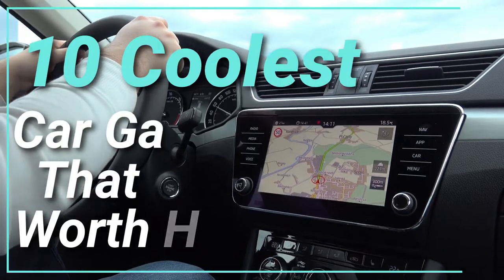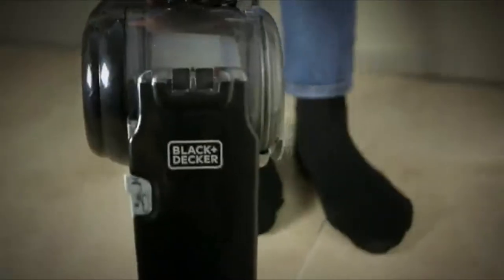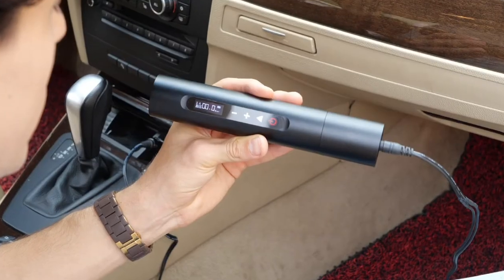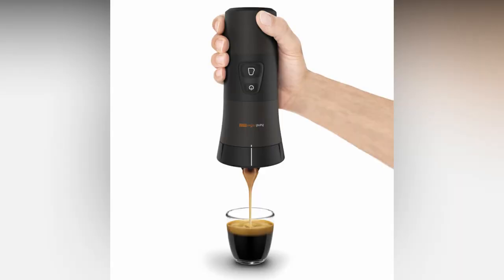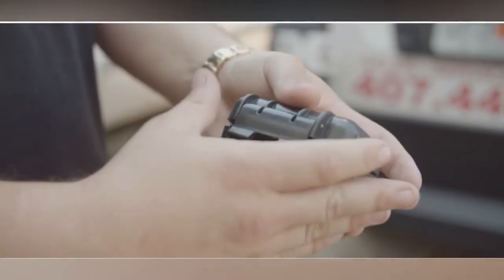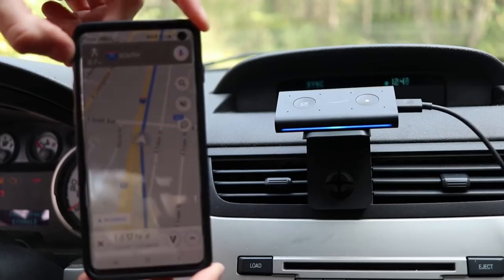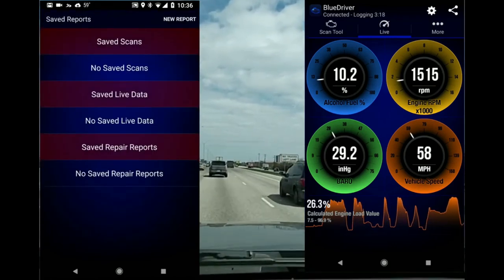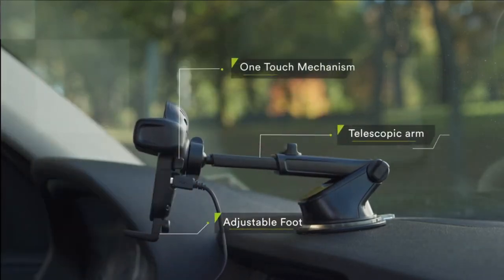10 COOLEST Car Gadgets That are Worth Buying on Amazon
It's time to improve your driving experience with some incredible car gadgets. We're betting you'll be excited to hear about in car hand espresso machine to start your day off or handy removable doorstep to access your roof rack, or even high power upholstery handheld vacuum to clean up your pet's fur. And of course, we got something special for loving smartphones. We're counting down the top 10 coolest car gadgets that are worth having.

00:00 Intro
00:17 Rightline Gear Moki Door Step
01:20 Black Decker Handheld Vacuum
02:50 Norshire Mini Tire Inflator
03:54 Handpresso Coffee Machine
05:11 Spytec GPS tracker
06:56 Valentine V1 Gen 2 Radar Detector
07:42 Echo Auto Hand Free Alexa
08:42 Noco - GB40 1000A Jumper Starter
09:13 Blue Driver Scan Tool
10:16 Iottie Wireless Car Charger